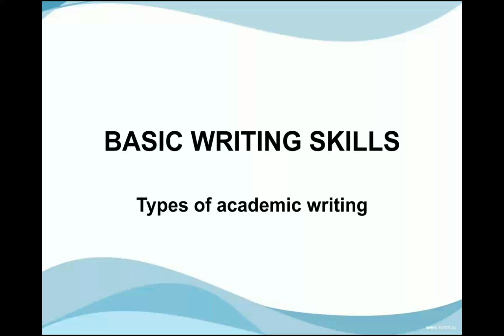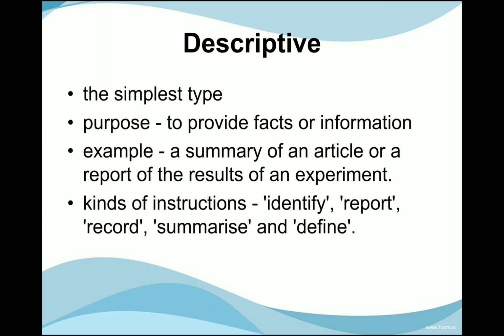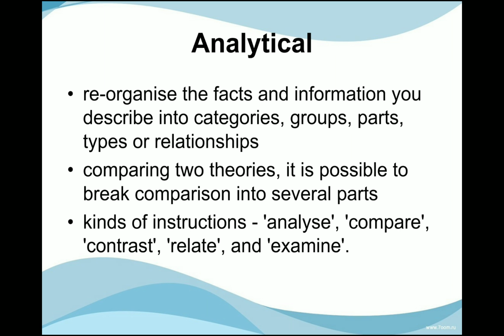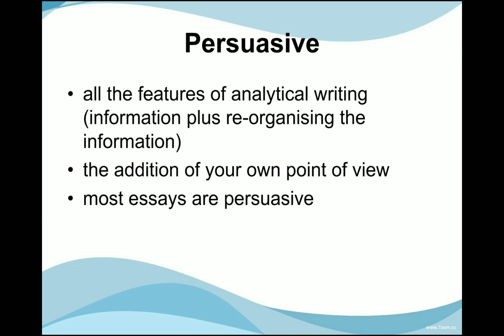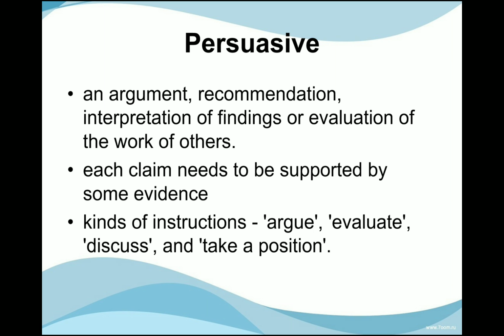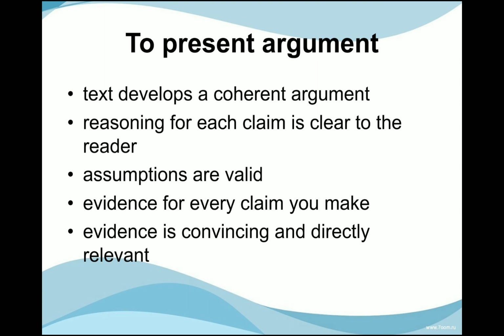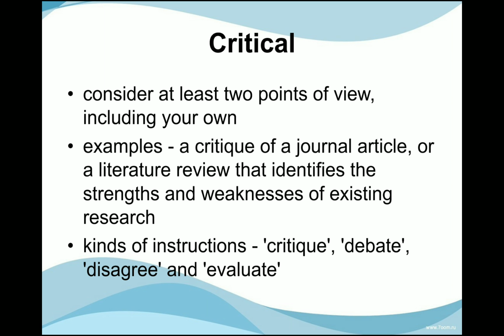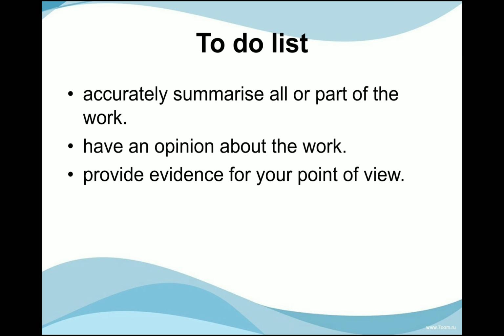Types of AW